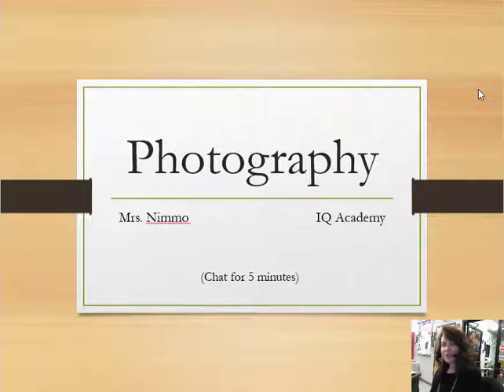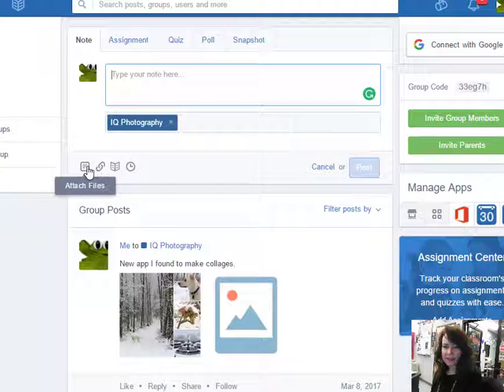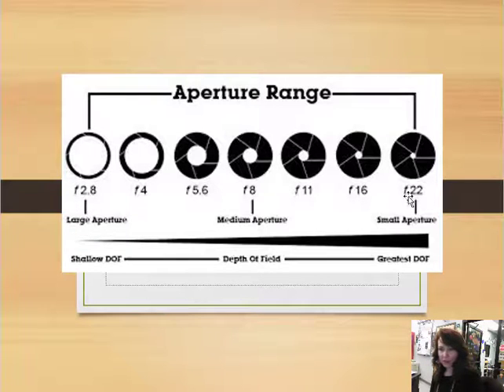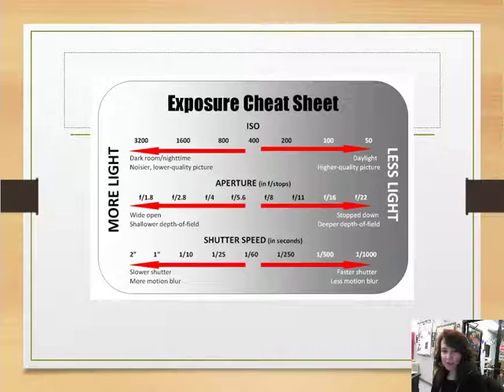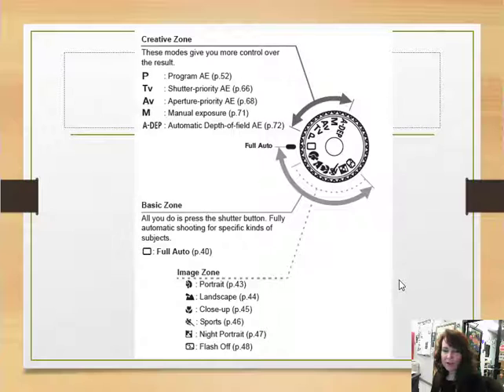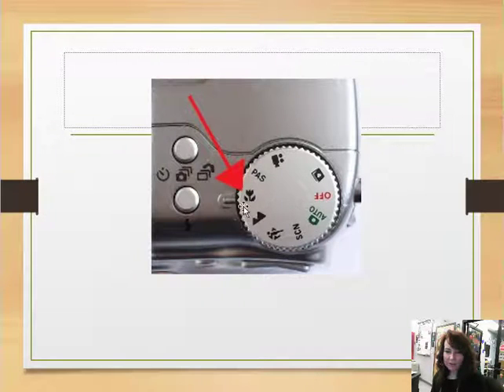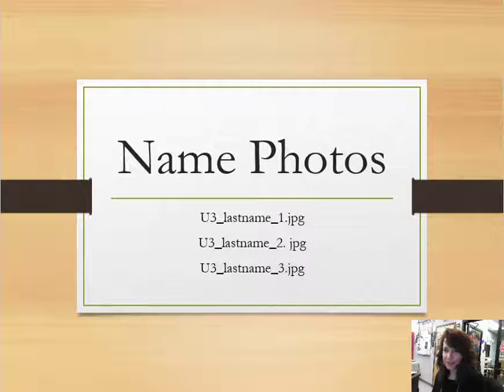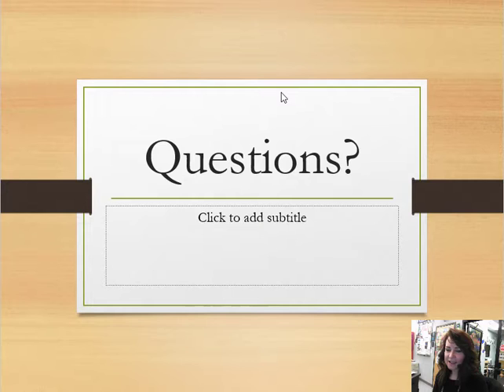Unit3_IQ_Photo